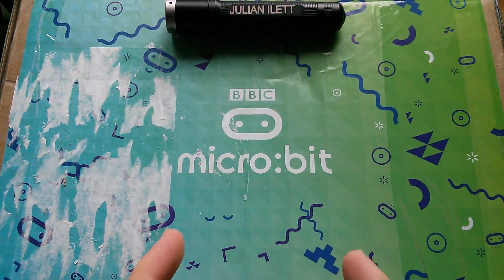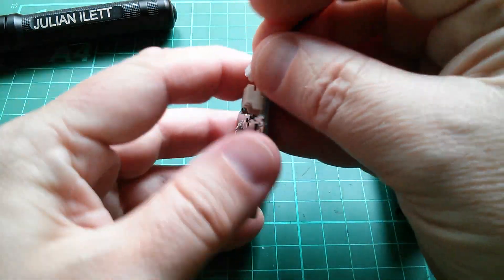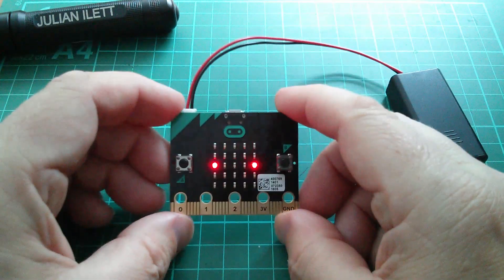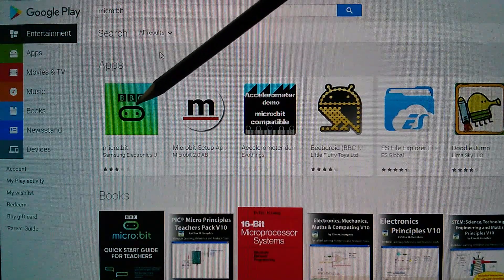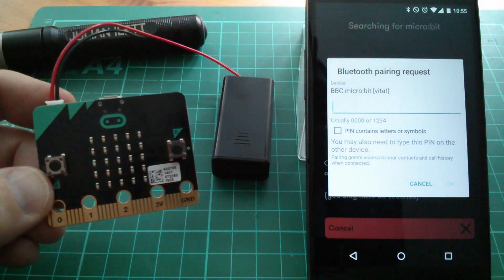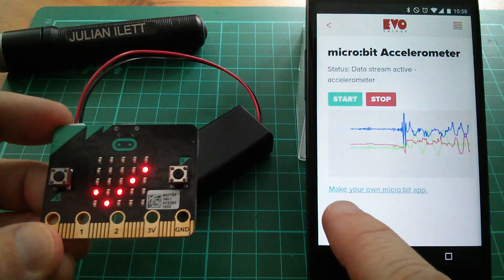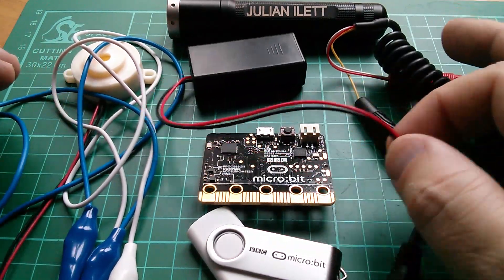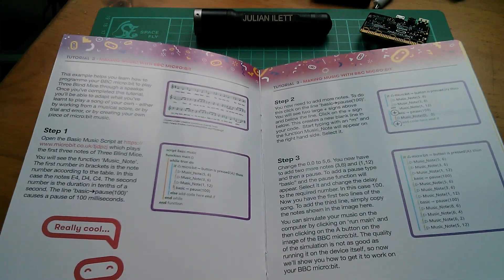First Look at the BBC micro:bit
First look at the BBCs single board computer which is being given to all 11-year olds in the UK.